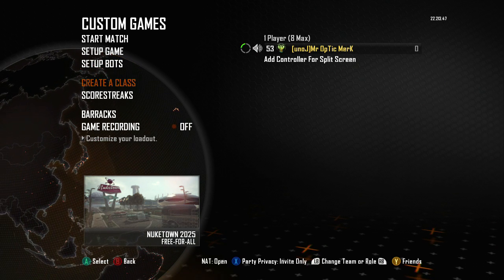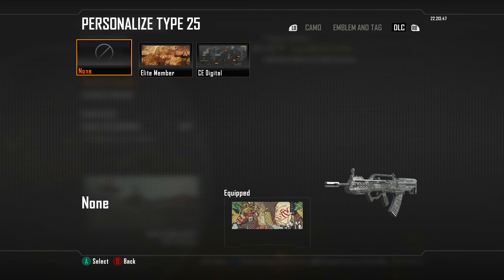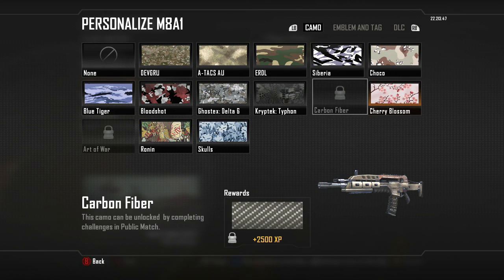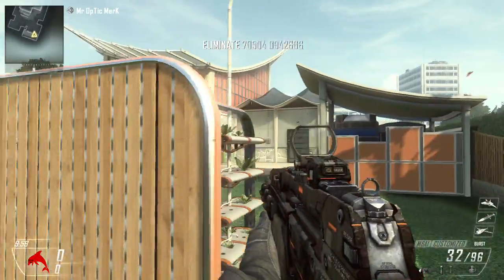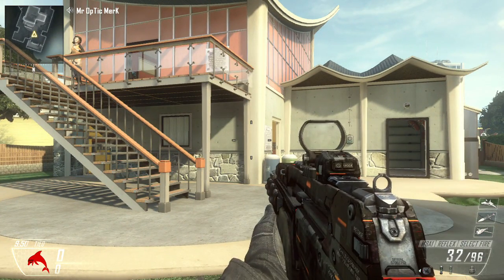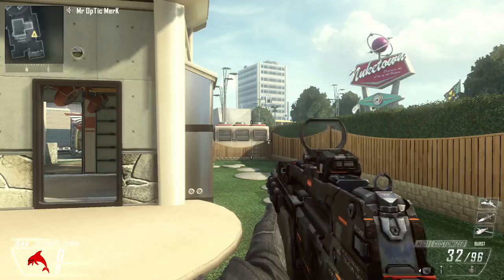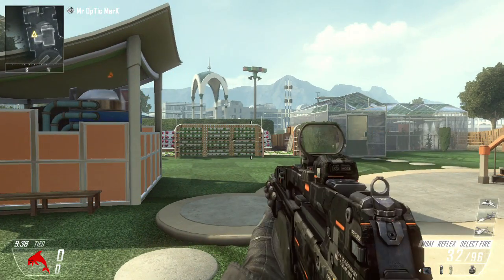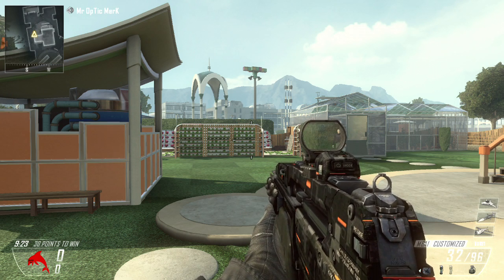What is that Camo?